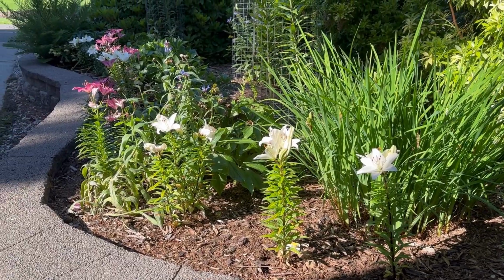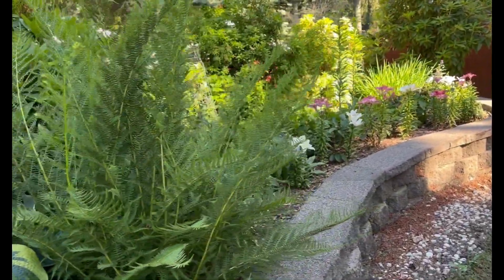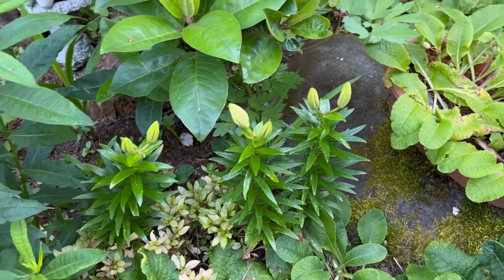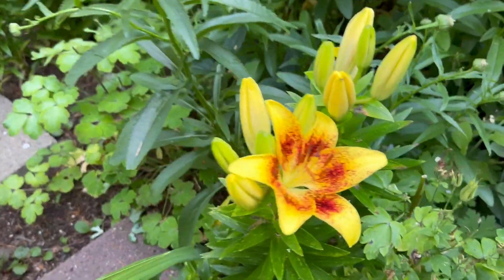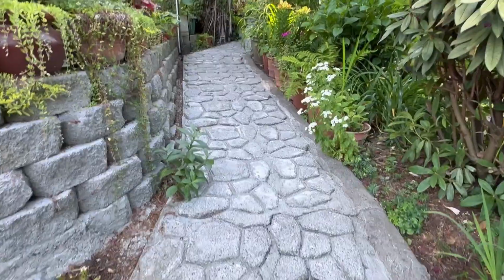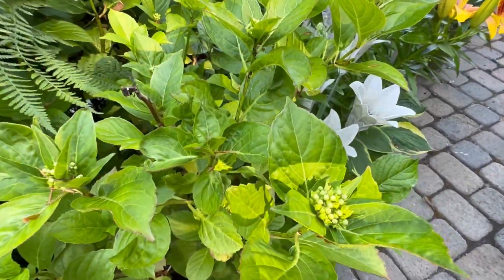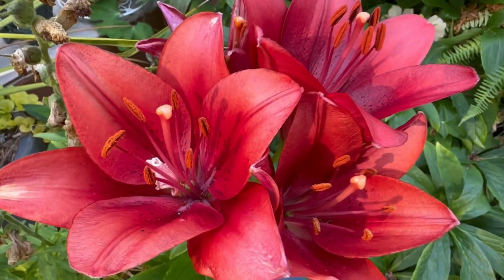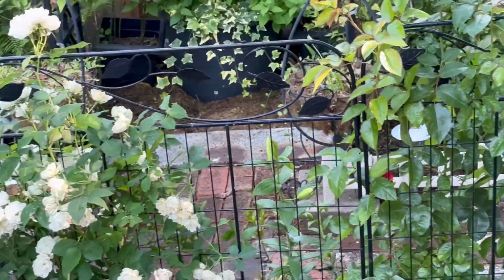Exploring a Blooming Paradise: An Exclusive Tour of My Asiatic Lily Garden (Update)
Join me on an extensive tour of my blossoming garden in this episode of Home and Garden! Today, I'll be showcasing the vibrant Asiatic lilies planted in my backyard and along my driveway. We'll take a close look at their blooming patterns, the various shades from white to dark pink, and how I use them as delightful borders.

 I'll also share some tips on how I maintain them - from watering schedules to bulb propagation. We'll explore different areas of my garden, including the Secret Garden I created last summer, the Flower Cut Garden, and the Center Pathway. I'll introduce you to other flowering plants complementing the lilies, such as hellebores, irises, primroses, hostas, and hydrangeas.

I'll also give you a sneak peek of the Oriental lilies, which are yet to bloom. Their wonderful scent is something I can't wait to share with you! Also, get a glimpse of the Rose Garden and learn about my future plans to enhance the beauty of the space with more lilies.